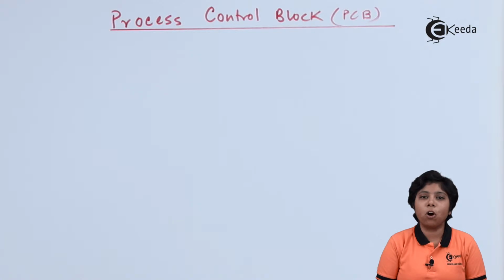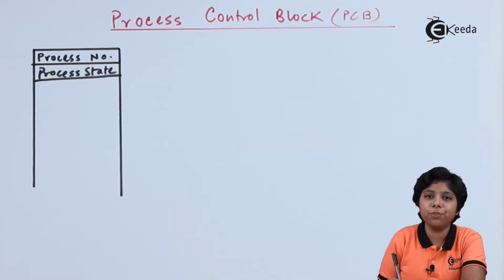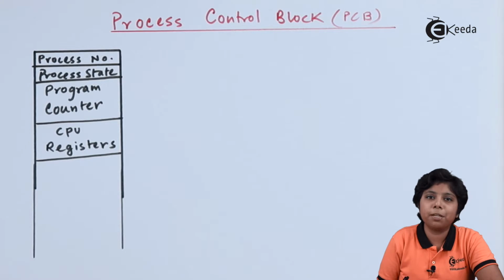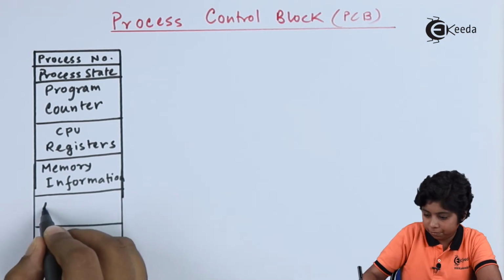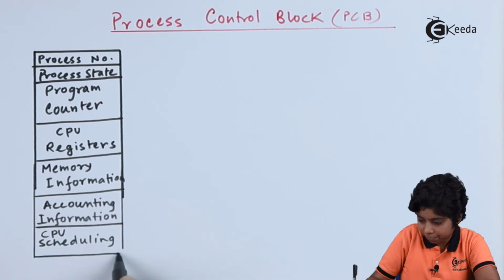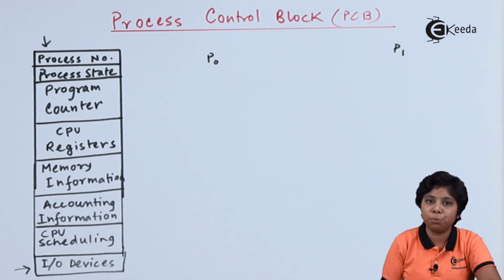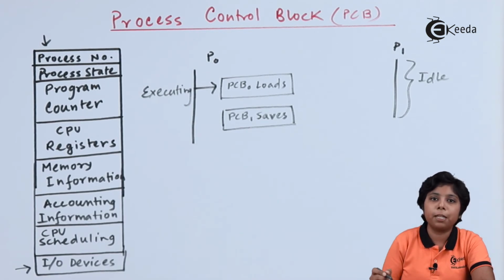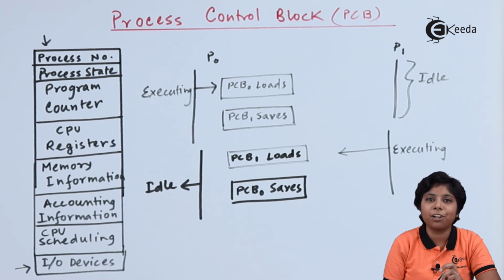Process Control Block - Process Management - Operating System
Process Control Block Video Lecture from Process Management Chapter of Operating System Subject for all engineering students.

Happy Learning : )